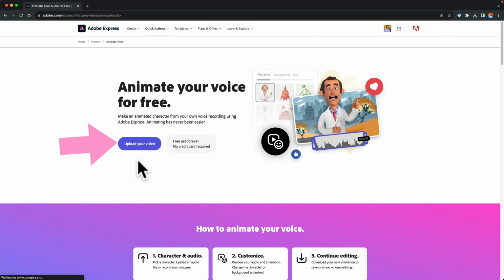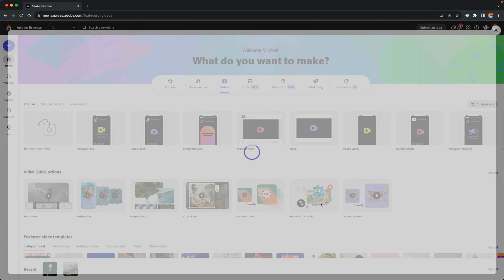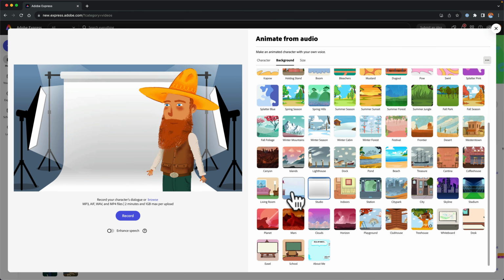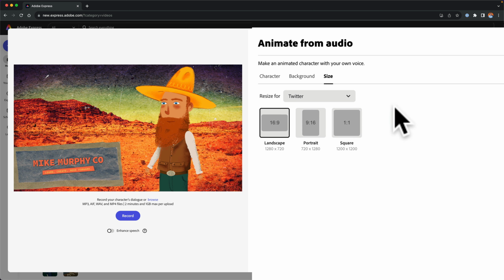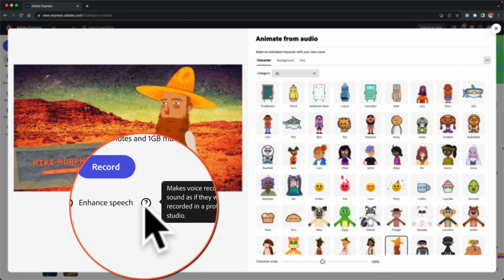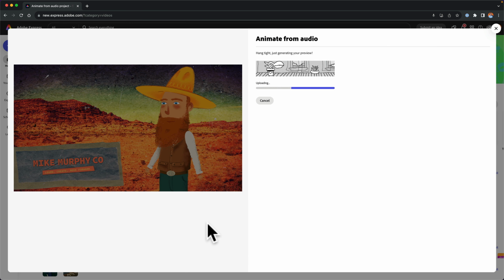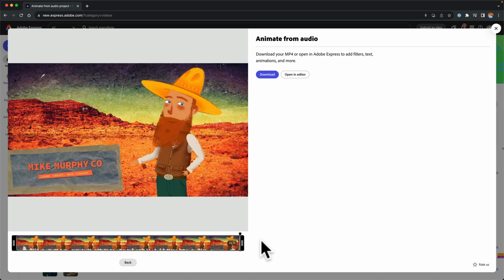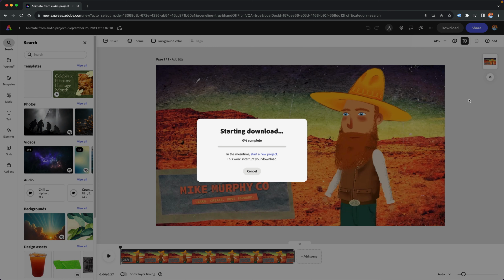How To Animate Characters From Audio in Adobe Express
Adobe Express: How To Animate Characters From Audio

This tutorial will show you how to animate characters with your own voice using Animate From Audio in Adobe Express.

Chapters:
00:00  Intro: About The Tutorial
00:13  Visit Adobe Express (Web Browser)
00:22  Click on 'Quick Actions' & 'Upload Your Video'
00:35  Visit Adobe Express (CC Desktop App)
01:04  Animate From Audio (Set up Animation)
01:17  Select Character
01:29  Click on 'Background'
01:41  Transparent Background
01:56  Select Size (Aspect Ratio + Resolution)
02:16  Upload Pre-Recorded Audio File
02:27  Click on 'Record' to start recording
02:40  'Enhance Speech' Toggle
03:12  Click  'Done' to Stop
03:26  Preview & Trim Animation
03:54  Click 'Download' or 'Open in Editor'
04:04  Adobe Express Editor (Customize)
04:20  Download Video To Computer

How To Access Animate From Audio in Adobe Express (Web Browser):
1. Open a web browser
3. Click on ‘Quick Actions’
4. Click on ‘Animate from Audio’
5. Click on ‘Upload Your Video’ to open the Editor

How To Access Animate From Audio (Creative Cloud App):
1. Open Adobe CC Desktop App
2. Click on Home Icon
3. Click on ‘Adobe Express’ in the Shortcuts section
4. Click on ‘Video’
5. Click on ‘Animate from Audio’ in the Quick Links Section

How To Animate From Audio in Adobe Express:
1. Select a Character (click to Preview)
2. Click on character to resize and drag tomove position
3. Click on ‘Background’ and choose a background (color, transparent or image)
4. Click ‘Upload Image’ to upload a custom background image
5. Click ‘Size’
6. Click drop-down menu for ‘Resize’ for
7. Select social platform to share video
8. Select Aspect Ratio & Size (16:9, 1920 x 1080)
9. Check ‘Audio Hardware’ settings to confirm your system is set to good microphone
10. Toggle on ‘Enhance Speech’ (optional to improve audio quality)
11. Click ‘Record’ to start recording dialogue
12. Click ‘Cancel’ to stop and start over
13. Click ‘Done’ when completed
14. Wait several minutes to process
15. Hover cursor over preview and click on Play icon to preview animation
16. Use scrubber to scrub through video
17. Click on handles to Trim video
18. Click on ‘Back’ to re-record
19. Click ‘Download’ to download to computer’
20. Click ‘Open in Editor’ to open in Adobe Express for customization